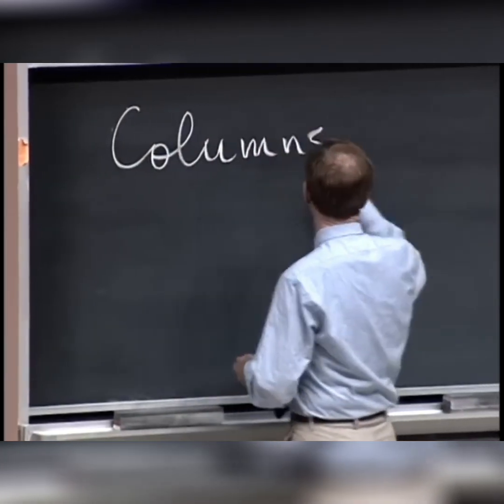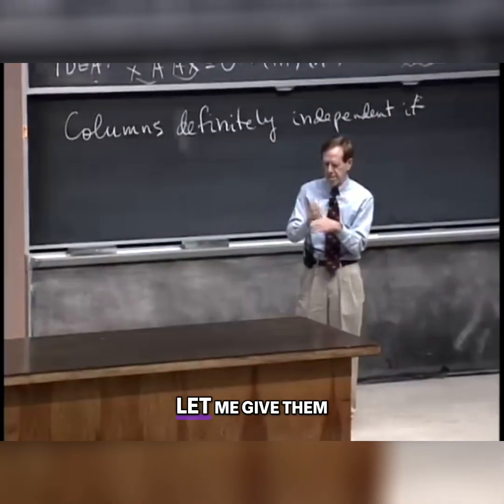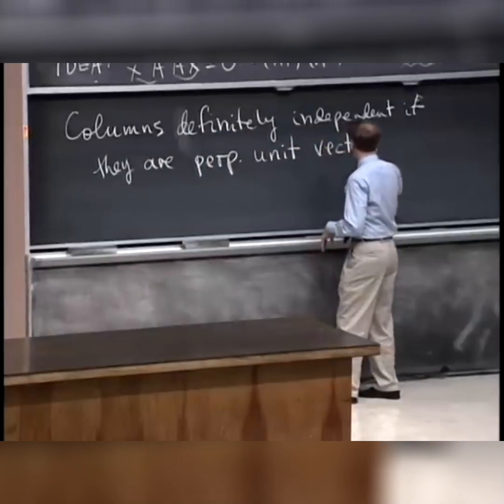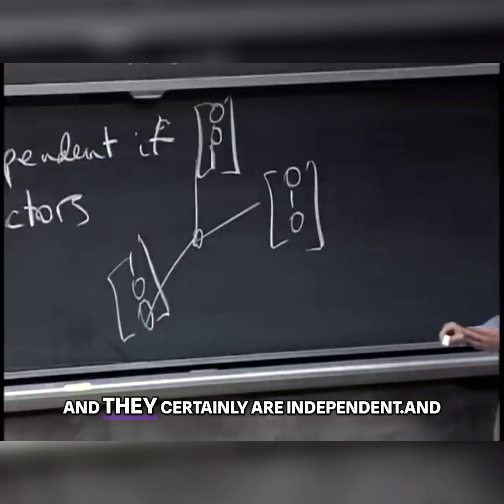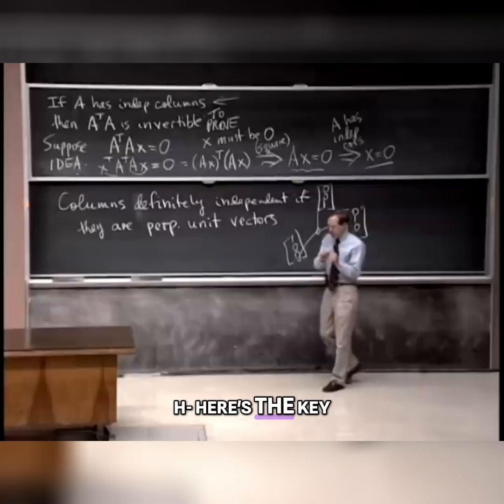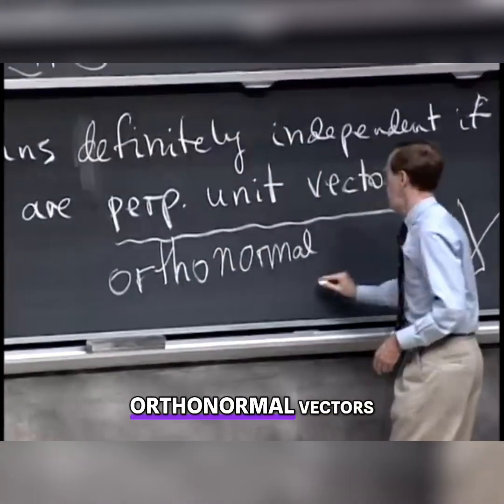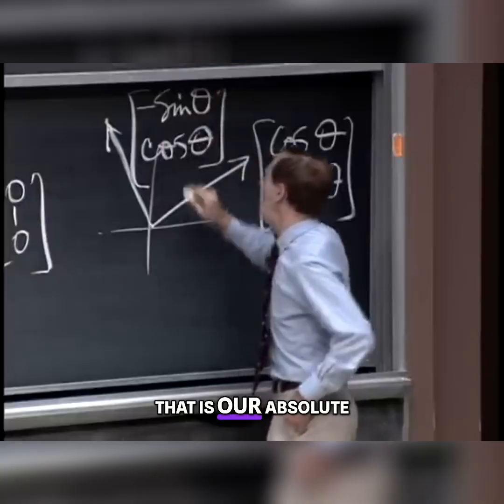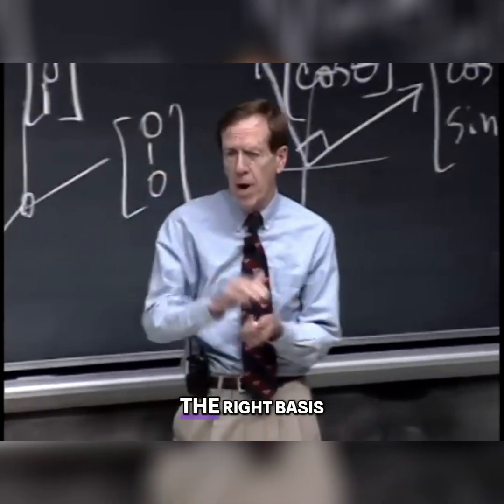Math Made Easy: Unlock Orthonormal Vectors Secrets!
Orthonormal vectors: what are they and why do they matter? Discover the key properties of these essential components in linear algebra.